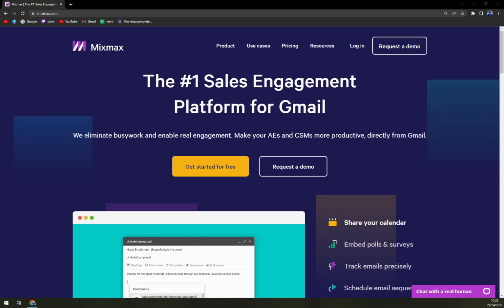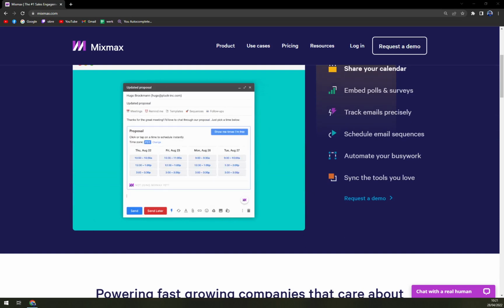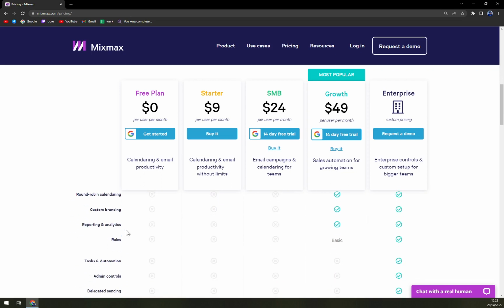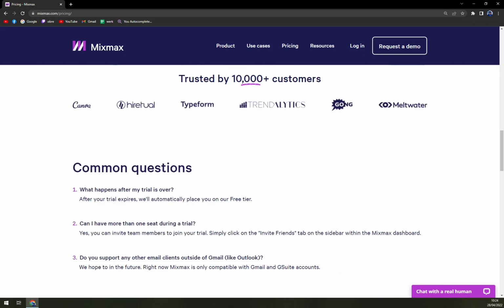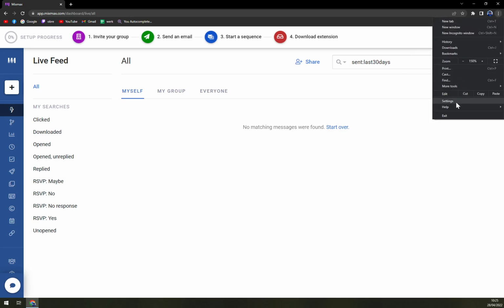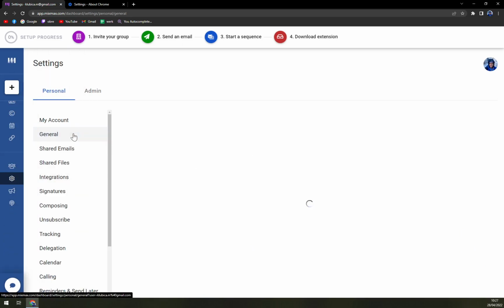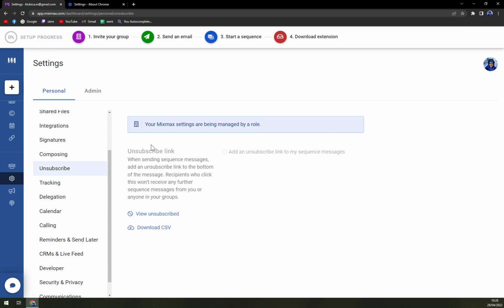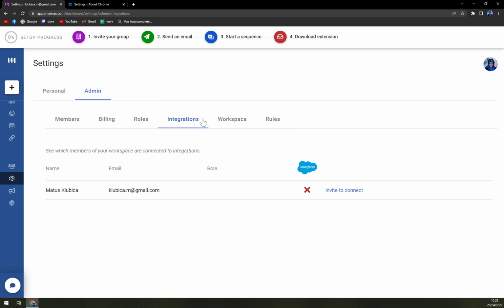How to Use Mixmax - Beginners Tutorial 2022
In this video you will learn How to Use Mixmax - Beginners Tutorial

GET AMAZING FREE Tools For Your Youtube Channel To Get More Views:
Tubebuddy (For GROWTH on Youtube):